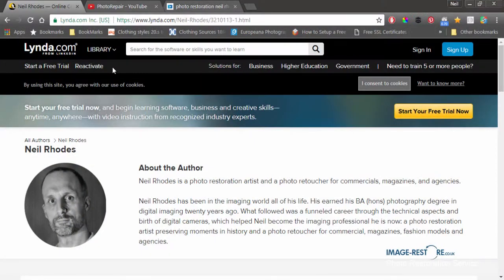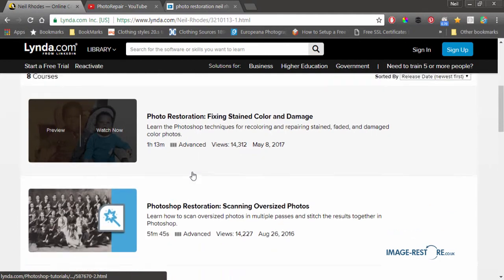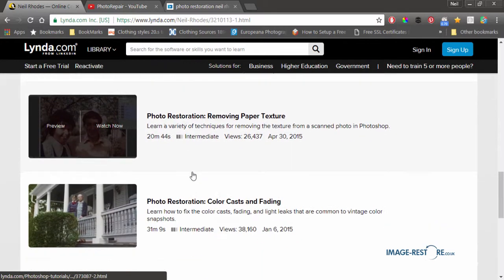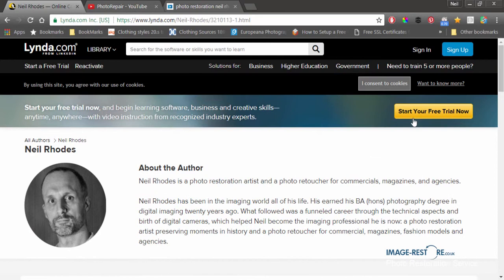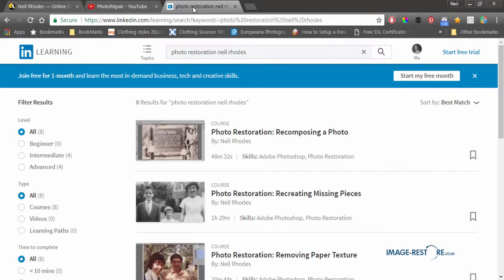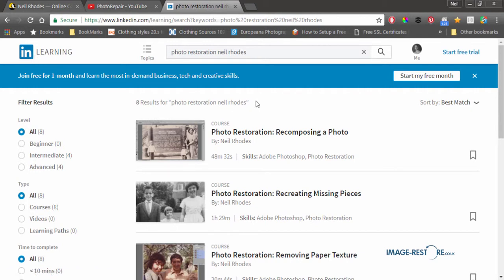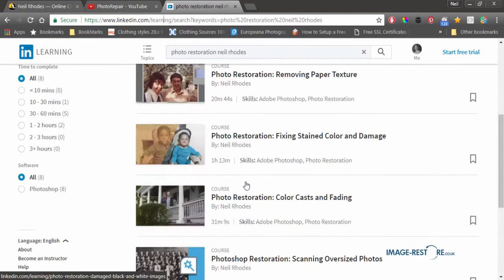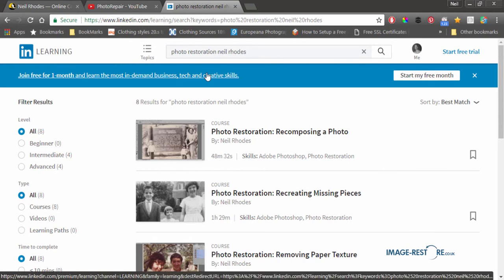8 project based photo restoration courses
8 project based photo restoration courses for you to learn photo restoration.